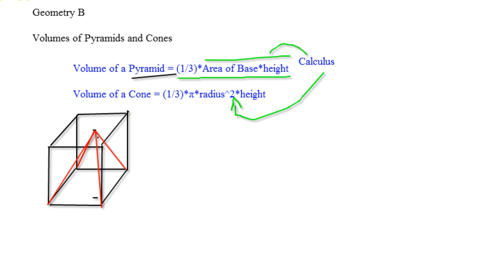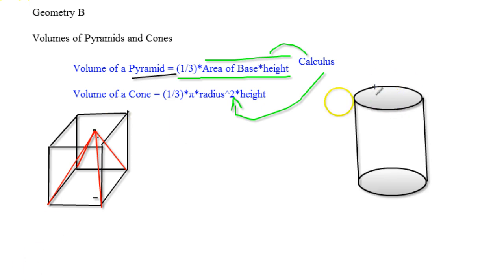Geometry B - Volumes of Pyramids and Cones